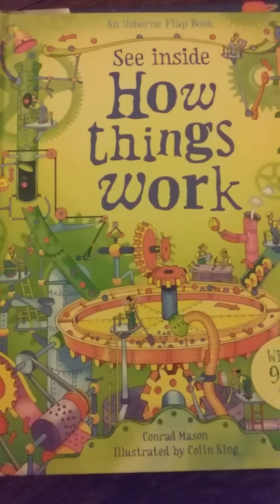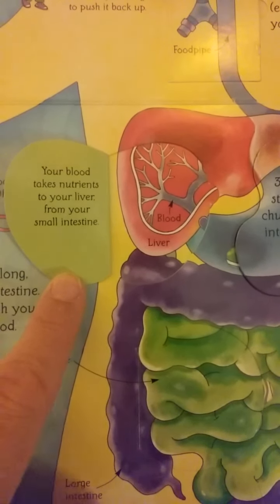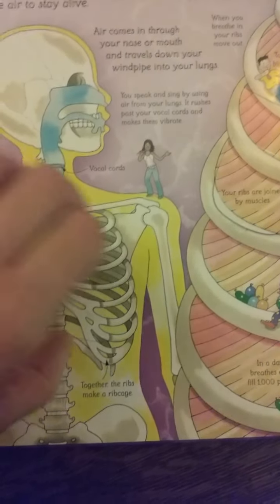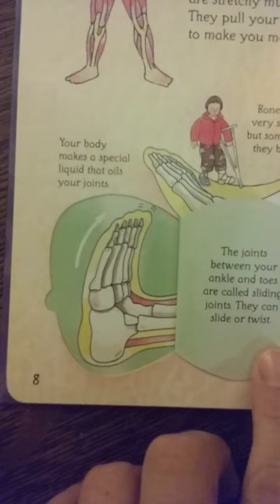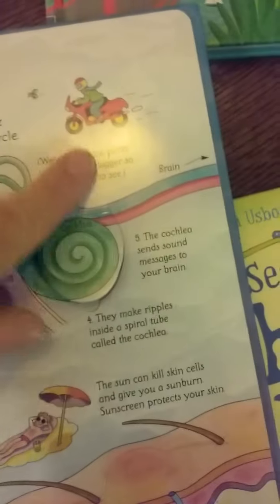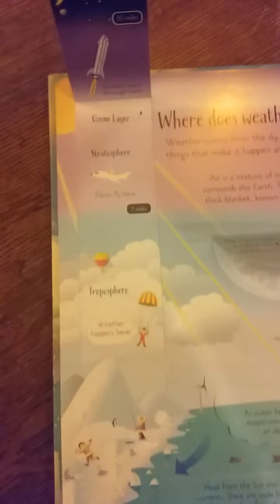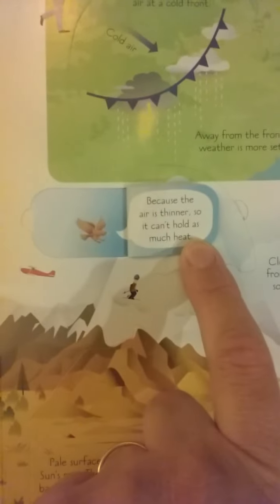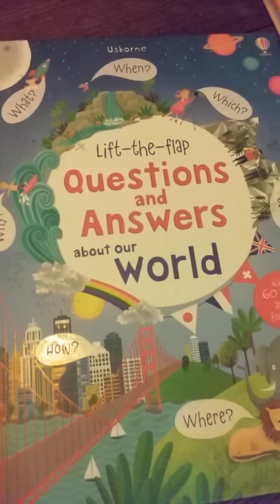Usborne See Inside How Things Work, See Inside Your Body & Questions & Answers about the World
Skip to Time :13 for SEE INSIDE YOUR BODY
Skip to Time 5:13 for SEE INSIDE HOW THINGS WORK
Skip to Time 5:35 for QUESTIONS AND ANSWERS ABOUT THE WORLD

Usborne See Inside How Things Work, See Inside Body Book & How Things Work World.   My son LOVES this book.   We got it when he was about 3-yrs-old, and he still loves it 1 1/2 years later.  I expect he'll continue to love it for years.